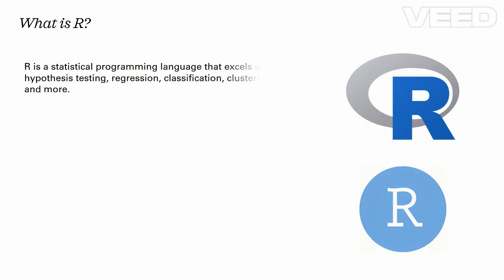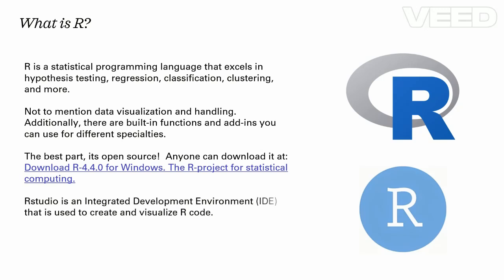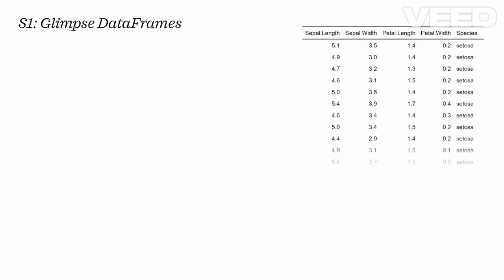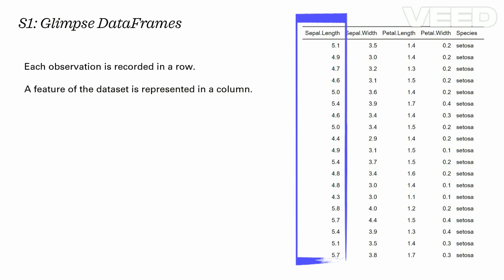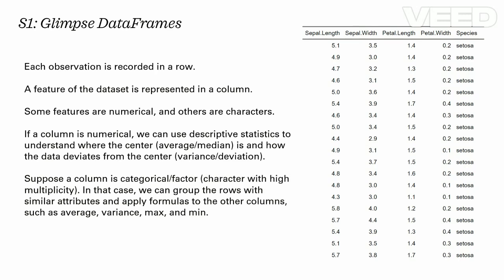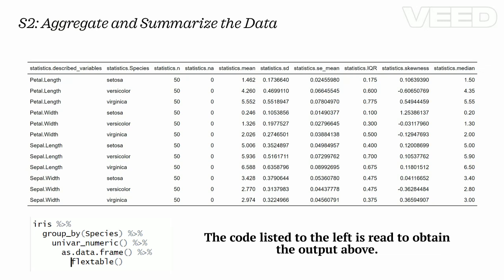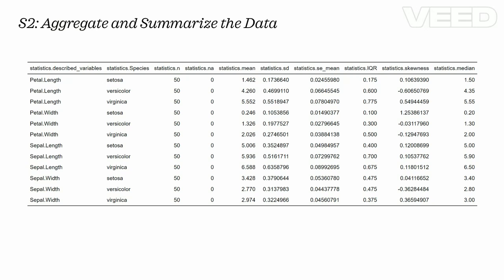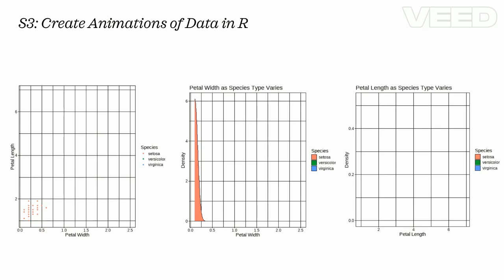A Brief Synopsis of R Programming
In this lecture video, I discuss some properties and applications of R statistical software.  R is a programming language, which is used to create and modify datasets, develop visualizations, and apply statistical techniques including taking measures of center (average, median) and spread (variance, deviation).  This video is a brief demonstration of what R can do.
The target audience is for the novice to beginner coder and for people who primarily use Excel.